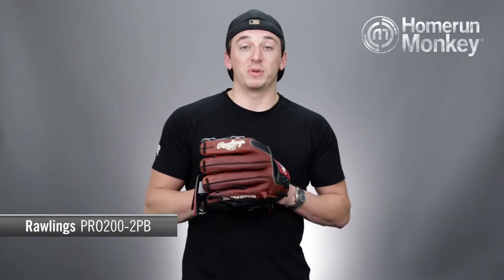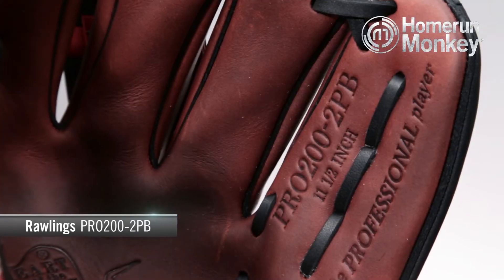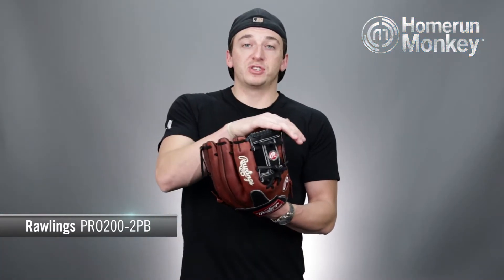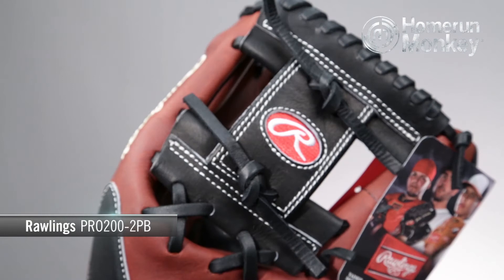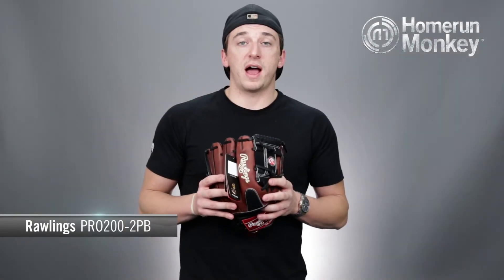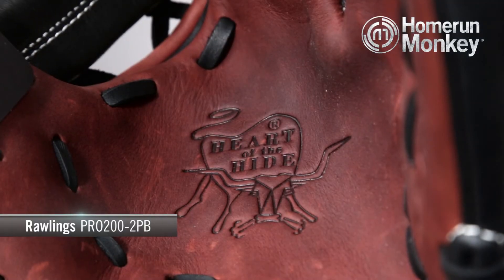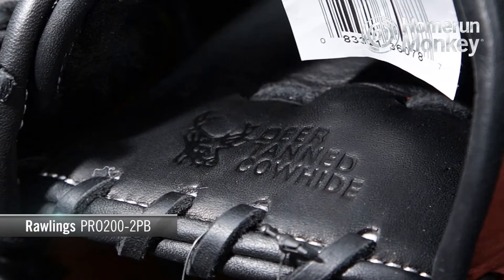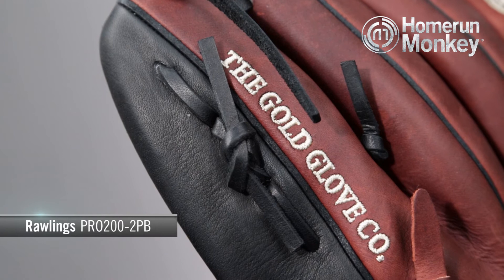Rawlings Heart of the Hide PRO200-2PB Baseball Glove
Monkey Minute -- Rawlings Heart of the Hide PRO200-2PB Baseball Glove -- This Heart of the Hide players series baseball glove features the PRO I Web pattern, which is a single post reinforced bottom web that conforms to a smaller lighter web pattern desired by infielders, this allows you to better shape the pocket. With its 11 1/2" pattern, this glove features a flat, shallow pocket which allows fielders to get the ball out of the glove quickly. It works best for 2nd Base or Shortstop positions. The Heart of the Hide players series features the game-day patterns of the Rawlings Advisory staff. Available in select Heart of the Hide® model, these high quality gloves have defined the careers of those deemed "The Finest in the Field®", and are now available to elite athletes looking to join the next class of defensive greats. This glove is the same pattern worn by Alexei Ramirez.